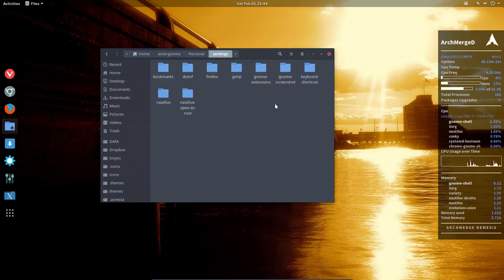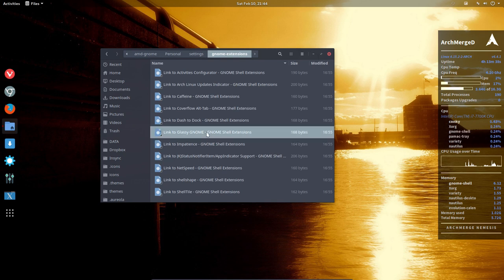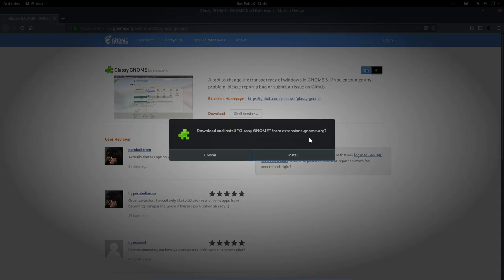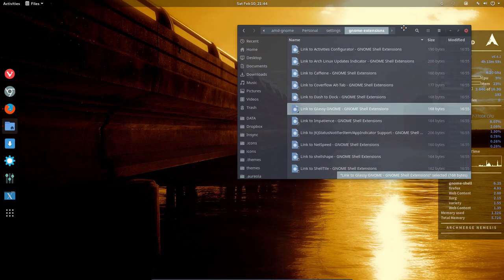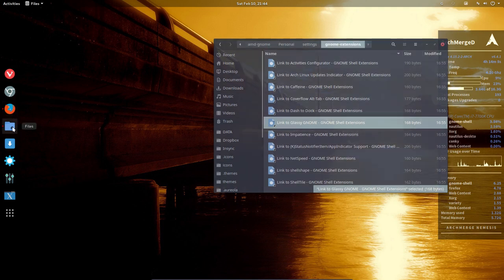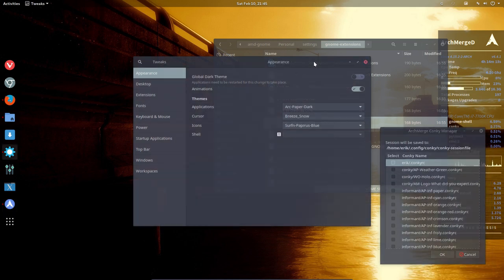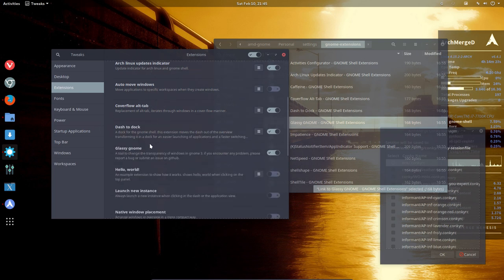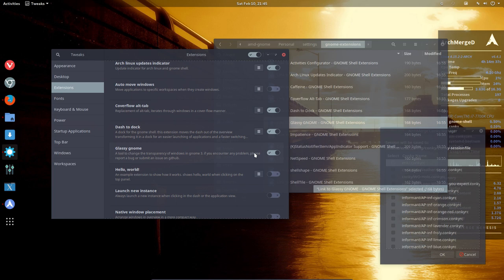ArchMerge : 277 gnome shell extension - glassy gnome